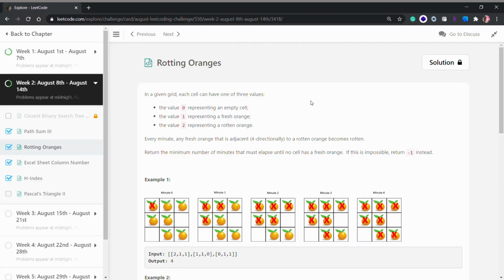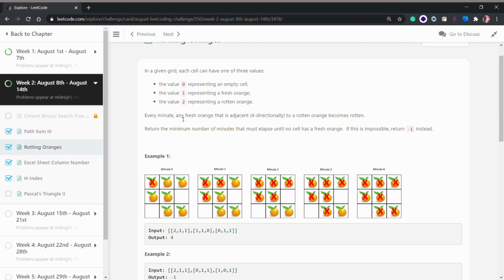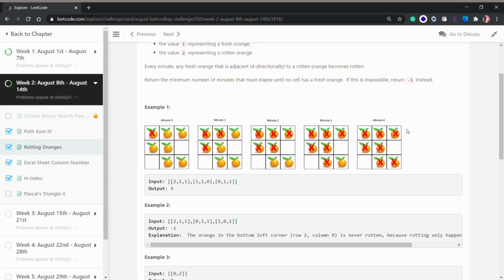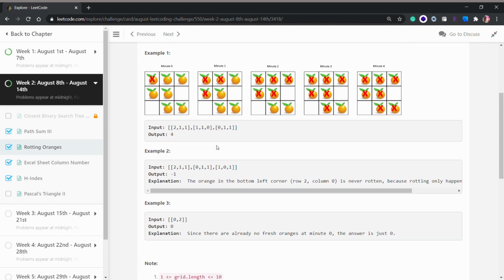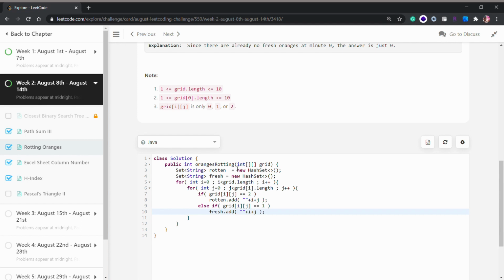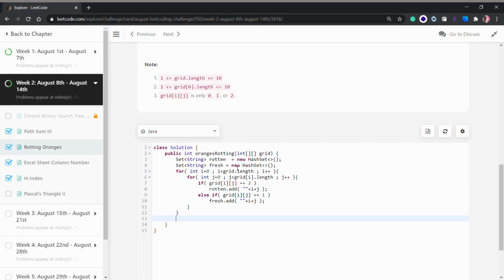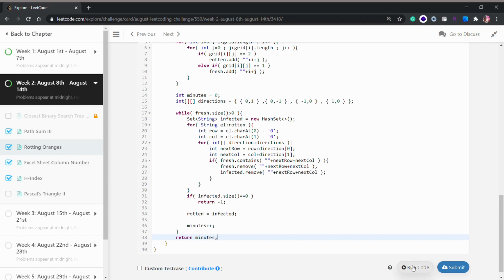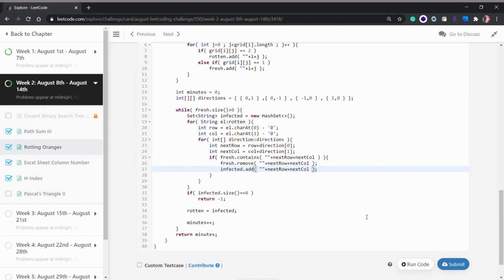LeetCode Rotten Oranges. August challenge #9 - JAVA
So after a certain hrs time window, they provide to upload the solutions to their problems I'll be uploading those problem videos on my channel and try to explain the problem and the solution. This way we won't be violating any rules and still, we can learn and grow together.
 Intro: (00:00)
 Intro to problem: (00:11)
 Problem Solution: (02:12)
Outro and final remarks: (11:00)